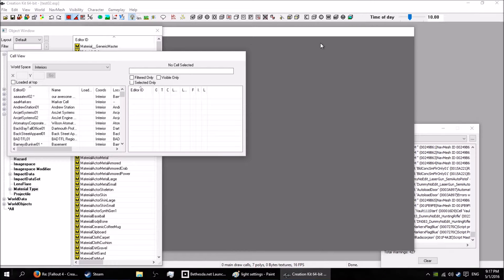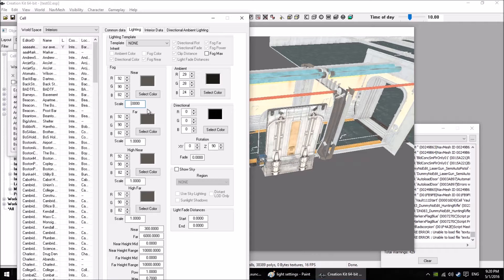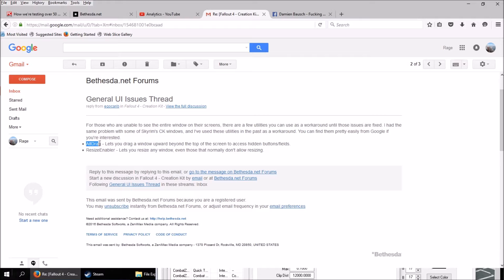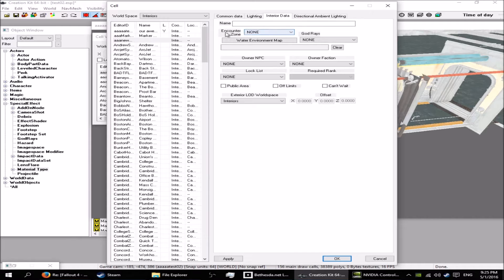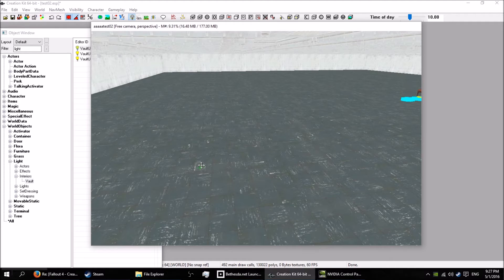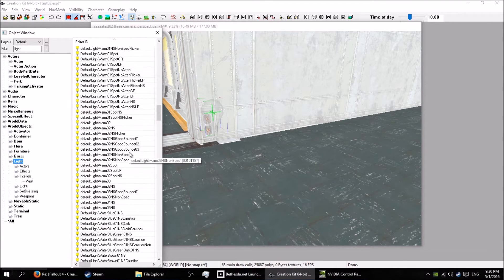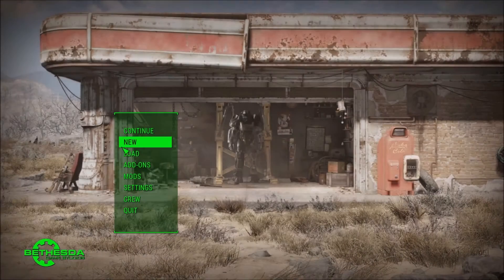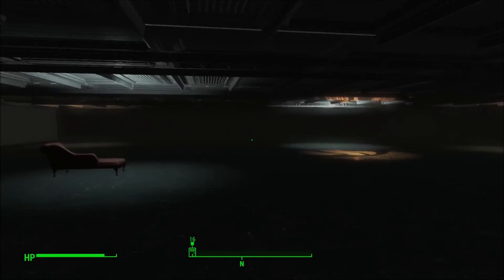Fallout 4 Creation Kit Basics : Tutorial Episode 4 Lighting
**Be aware that the creation kit is currently in beta and these tutorials were made using the beta version** In this video we learn more about the cell window, We learn how to adjust the cells light and fog settings, We learn how to make new cells from scratch, We learn how to put some lights in our level and see how it all comes together. Enjoy mofo's